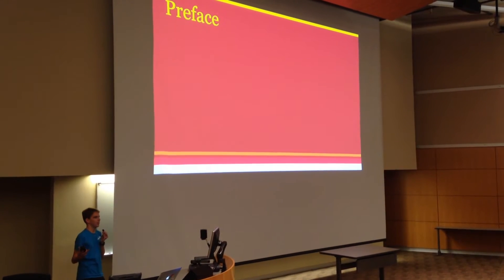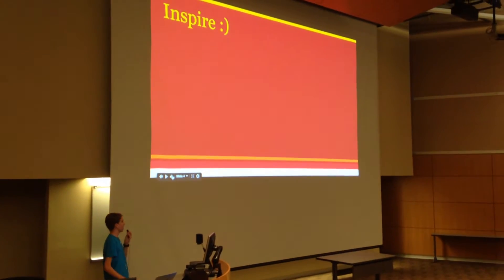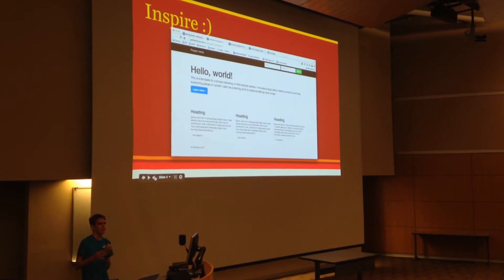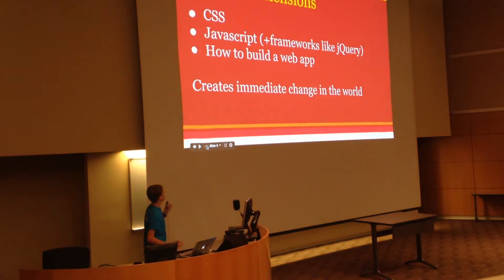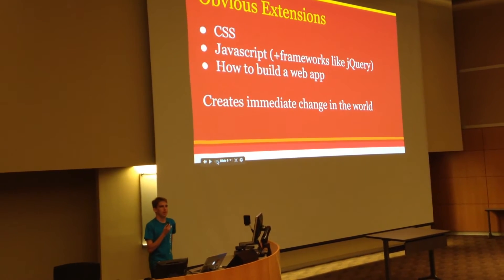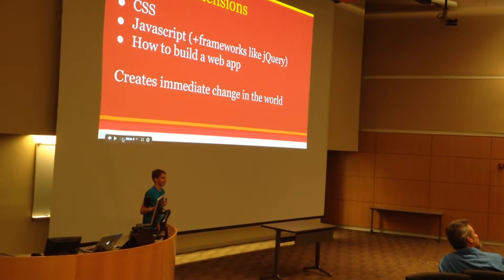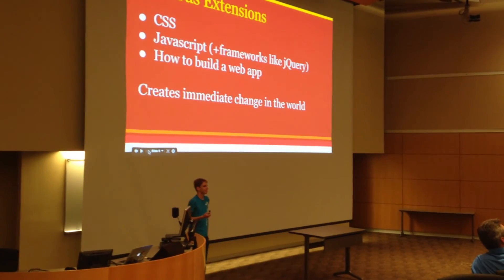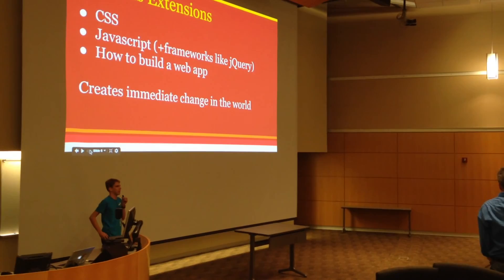CS 242 @ UIUC - HTML as a First Language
Pitching HTML as a good first language for CS students to learn. This was about 42% serious.